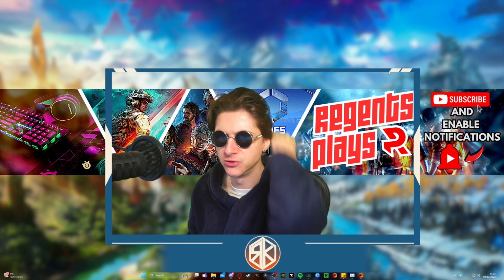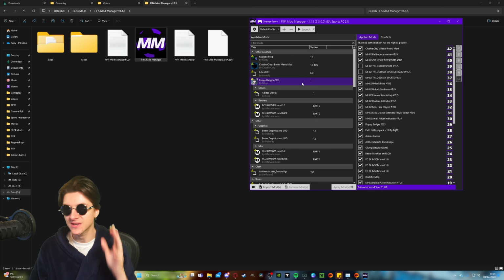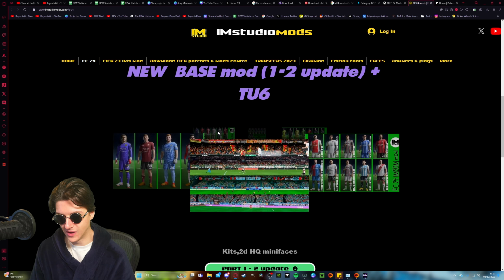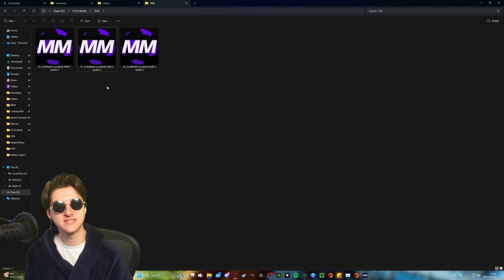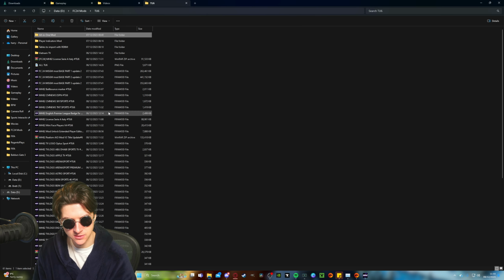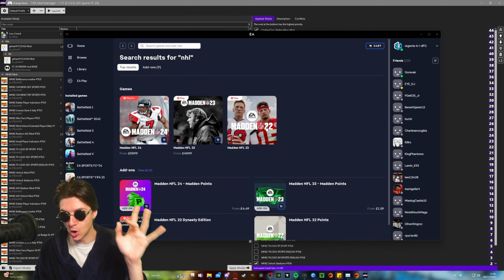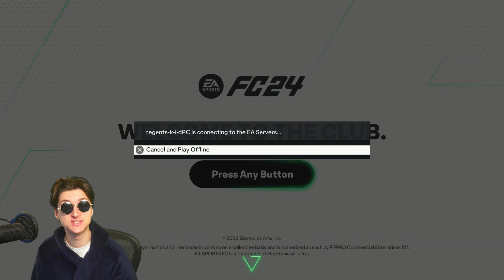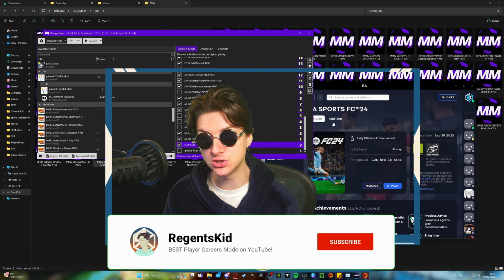How To Install Mods in FC 24! (TU6 Tutorial)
TU6 Mod Tutorial for FC24!

Copy & Paste this into your EA / Steam properties
-dataPath FIFAModData

★ PC Specs:
♦ PROCESSOR: AMD Ryzen 9 5900X CPU, 12 Cores / 24 Threads, 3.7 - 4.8GHz
♦ Power Supply: Corsair RM850x 80 PLUS Gold 850W PSU
♦ GRAPHICS CARD: NVIDIA GeForce RTX 4070 Ti 12GB GDDR6X Graphics Card
♦ CASE: Corsair 5000D Airflow Tempered Glass Case - Black
♦ MOTHERBOARD: Gigabyte X570 Aorus Pro Motherboard
♦ COOLER: Corsair Hydro iCUE H115i ELITE CAPELLIX RGB Liquid CPU Cooler

★ Daily Videos @ 5pm GMT
★ Live-Streams every Monday & Friday @ 3pm GMT